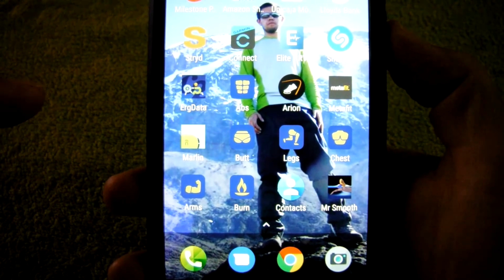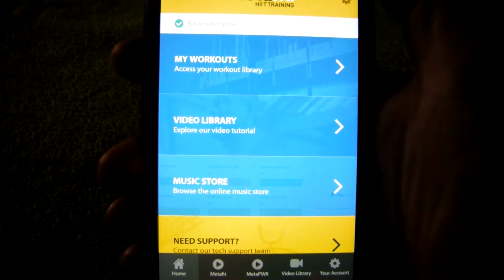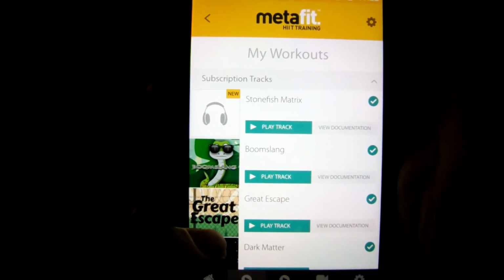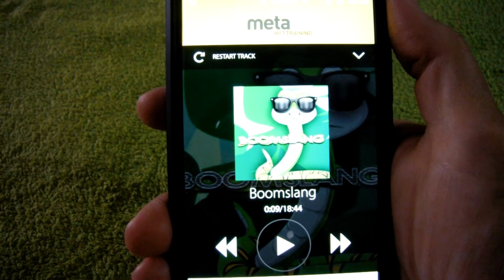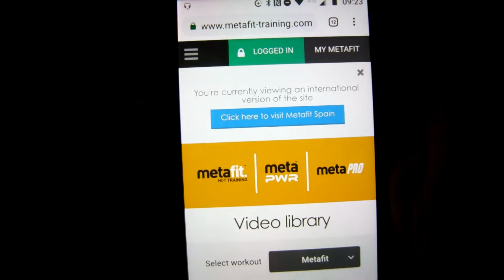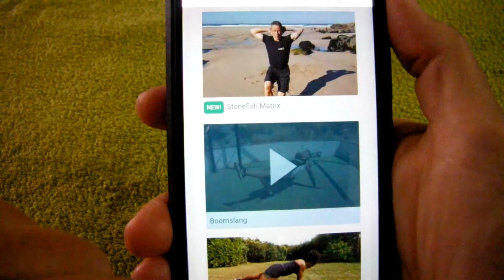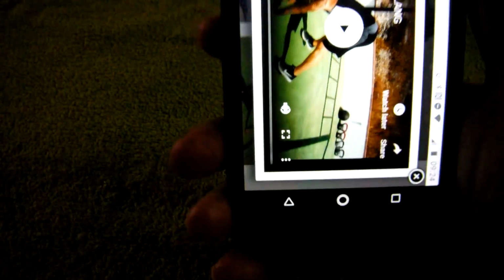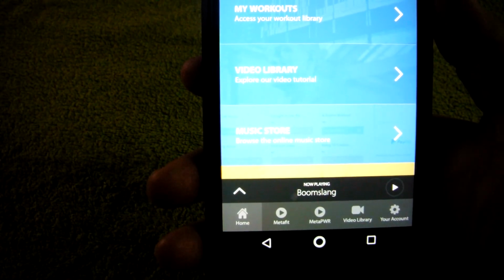Metafit App demo at MetafitEspana, Chili Leisure, Spain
Metafit App demonstration at Metafit Espana.

Here's how to use the Metafit App.

Chili Leisure is a Triathlon Coaching & Fitness facility located in Competa, Southern Spain. The home of Metafit in Spain.